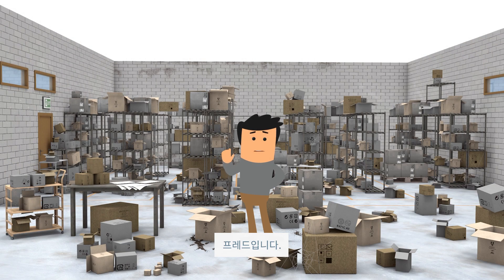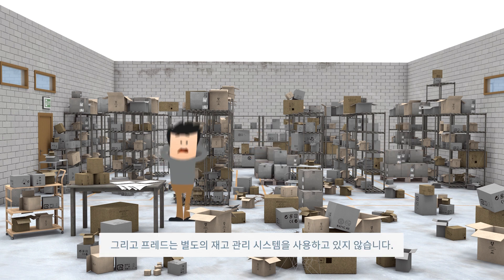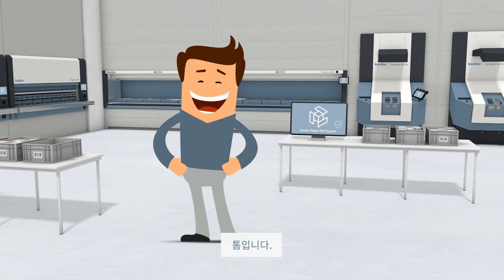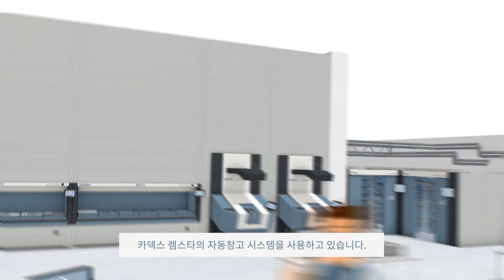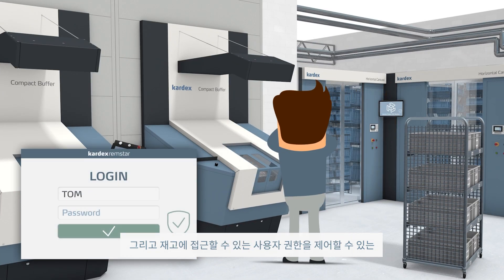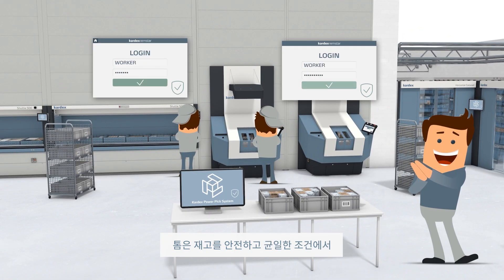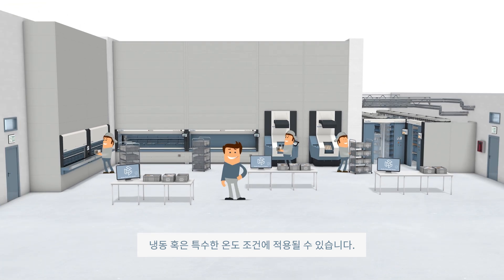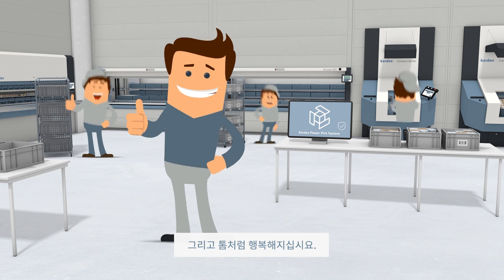재고를 100% 관리하세요 | Kardex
​창고 보안과 완벽한 재고 관리 달성. Kardex는 자동 보관 및 검색 시스템(ASRS)이 먼지와 이물질로부터 재고를 보호하고, 밀폐된 시스템에 재고를 보관하며, 무단 접근을 금지하는 방법을 시연합니다.

동영상을 시청하고 자동화가 어떤 차이를 만들어내는지 알아보세요.

창고 기술 및 자동화된 내부 물류에 대한 최신 뉴스를 보려면 Kardex를 팔로우하세요: